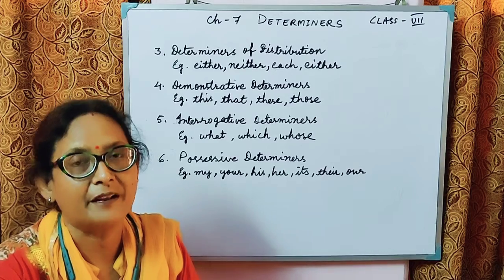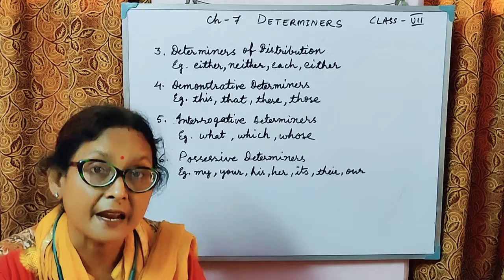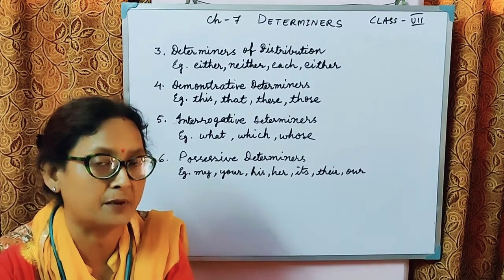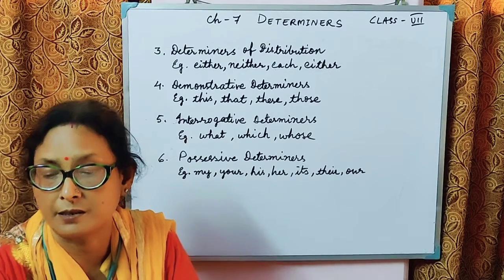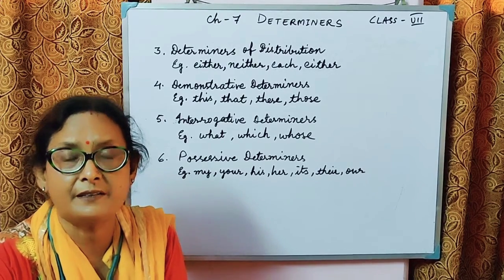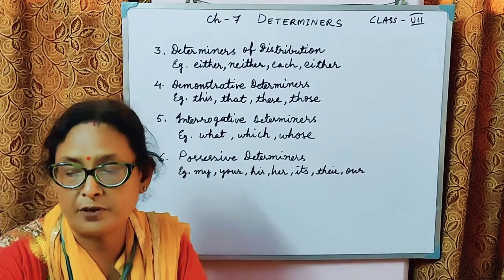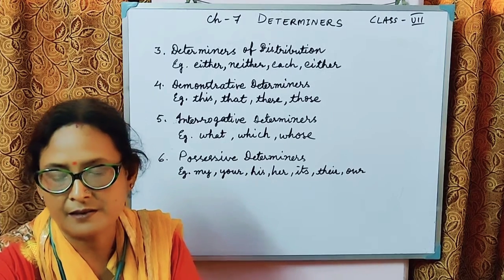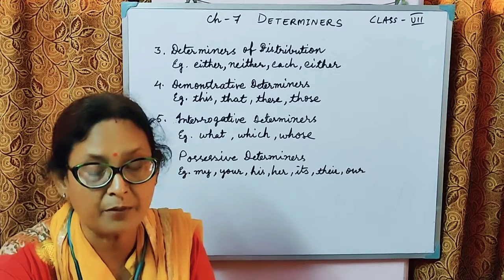Determiners ➡️ Chapter 7 ➡️ Class VII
Determiners
Chapter - 7
Explained by Renu Mam of Holy Christ School.